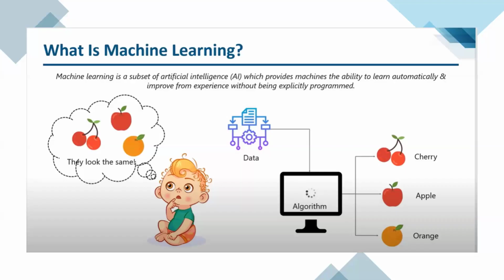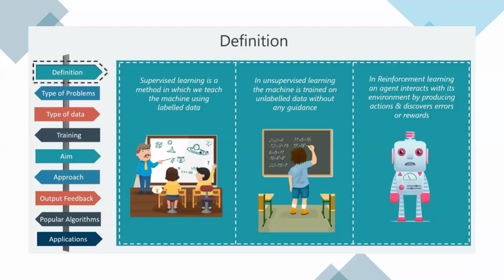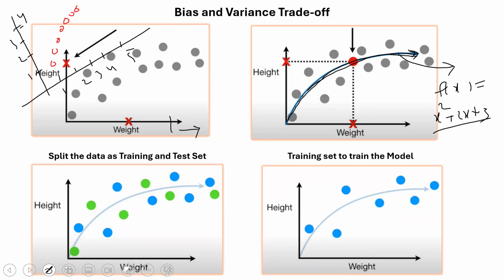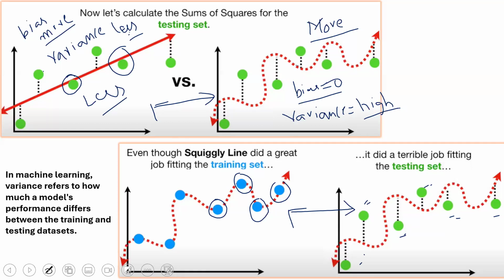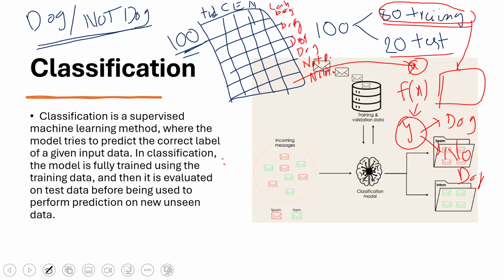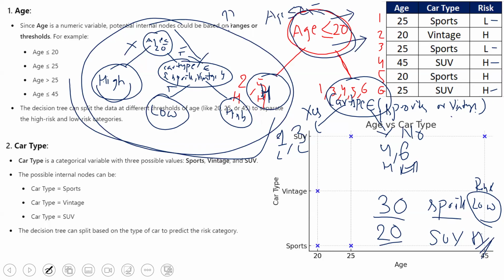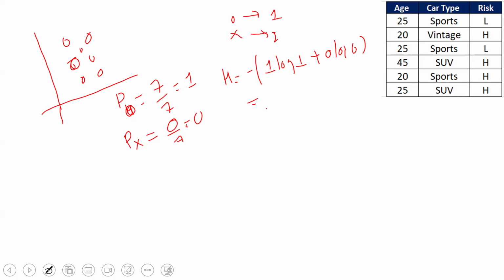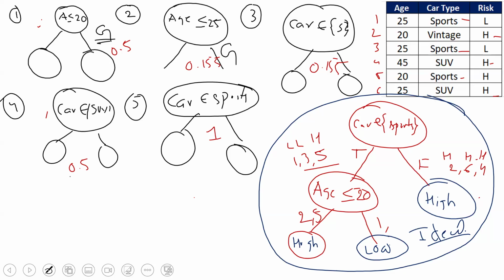Machine Learning Lecture 10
What is this all about:

What is Machine Learning, Types of Machine Learning(Supervised, Unsupervised and Reinforcement Learning), Bias and Variance Trade-off, Classification, Types of Classification(Binary, Multi-class, Multi-Label),Decision Trees